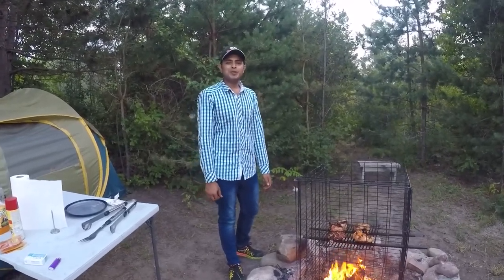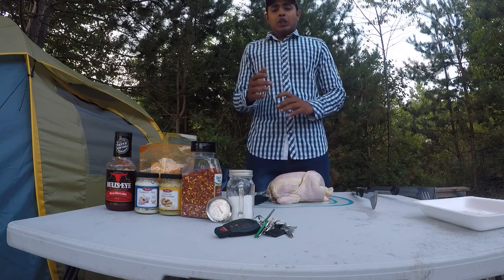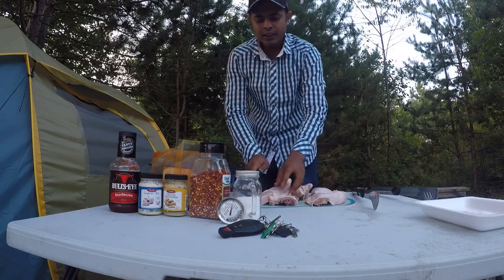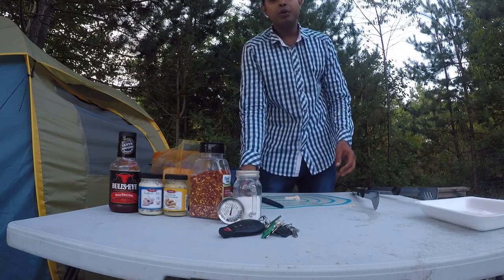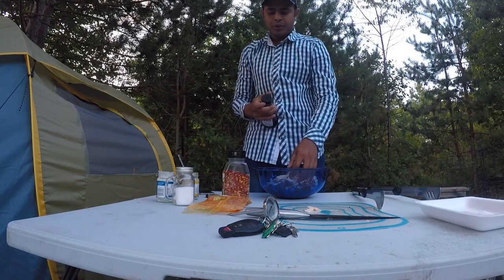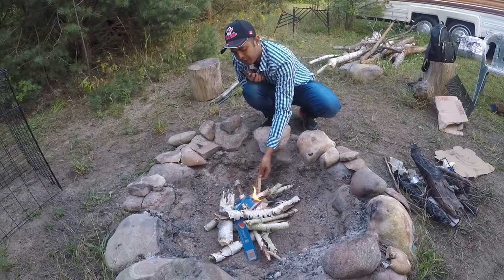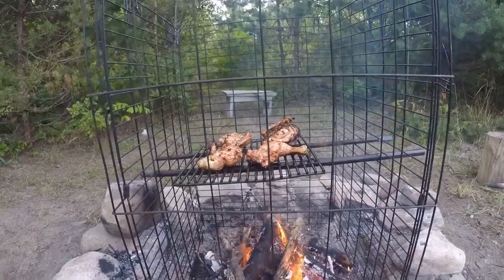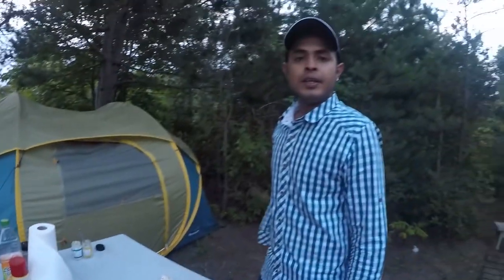outdoor fire cooking recipe (all game birds)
cooking chicken on fire. Any game bird can be cooked by this recipe.